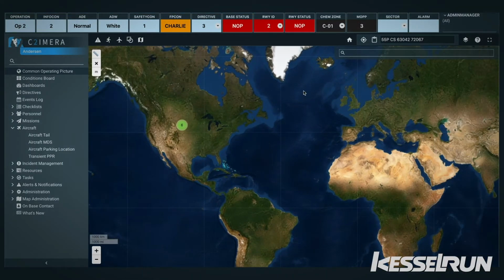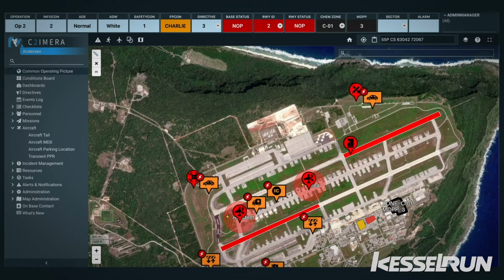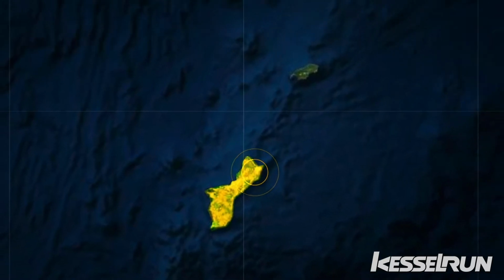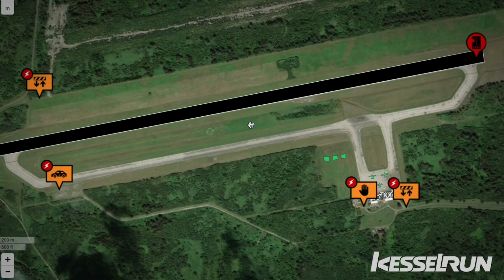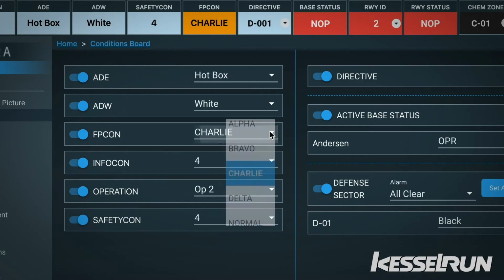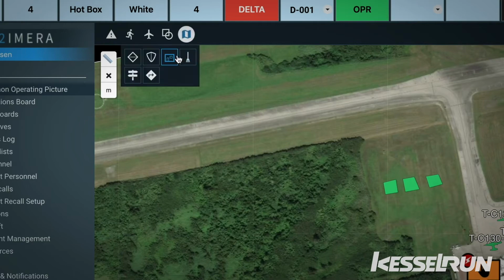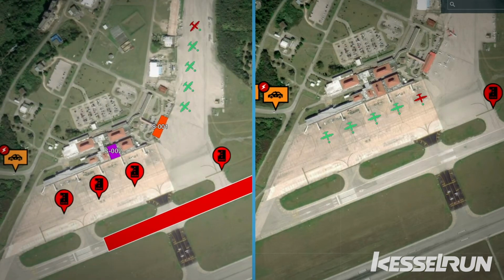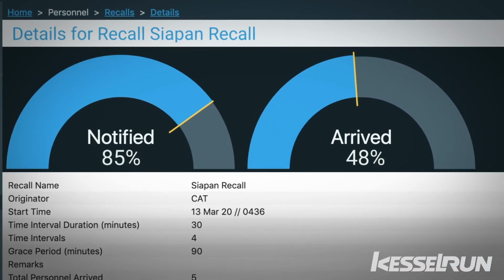C2IMERA: Agile Combat Employment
C2IMERA is a command and control tool that provides the ability to execute operations with increased success in situations requiring dispersed operations. The video highlights utilizing C2IMERA with Forward Operating Locations (FOLs) and dispersed operations.